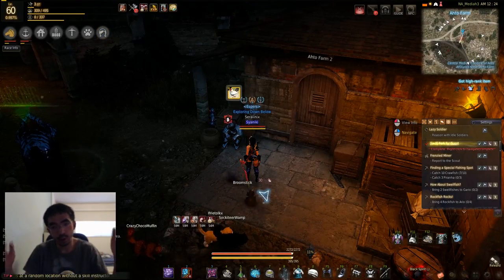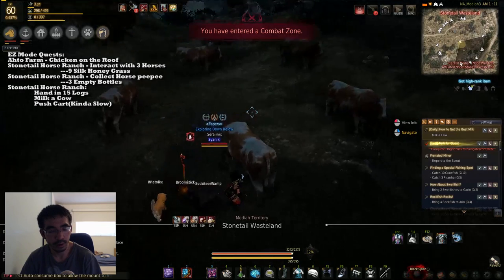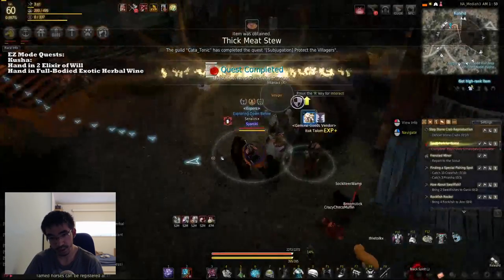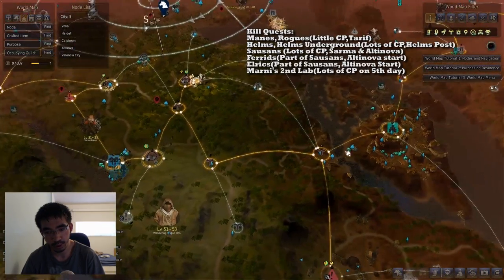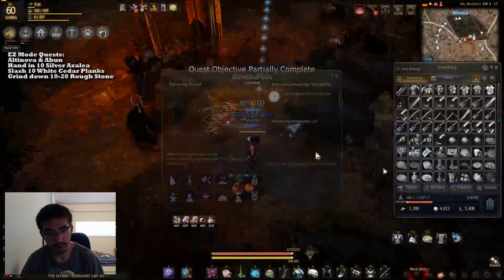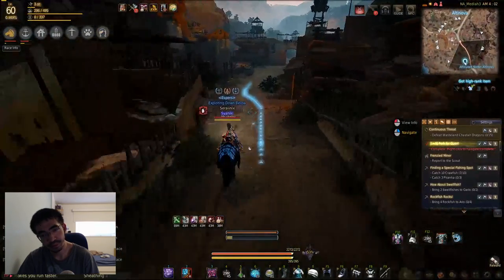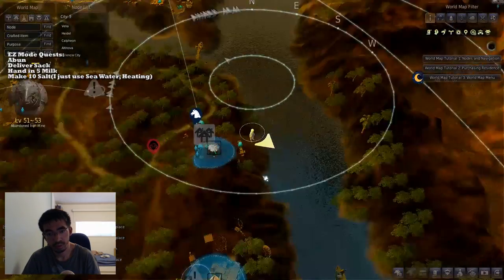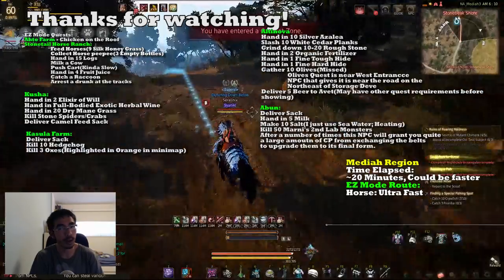Black Desert Online - World Tour - CP Grind : Mediah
Mediah has a hell of a lot of turn in quests for blitzing CP exp.
Items consumed:
9 Silk Honey Grass
13 Empty Bottles
4 Fruit Juice
1 Full Bodied Herbal Wine
10 Silver Azalea
5 Beer
2 Elixir of Will
20 Dry Mane Grass
1 Fine Tough Hide
1 Fine Hard Hide
2 Organic Fertilizer
20 Rough Stone
10 White Cedar Planks
5 Milk

From time to time I post screenshots / random things there.

Got questions?